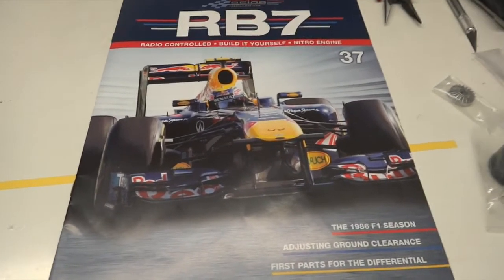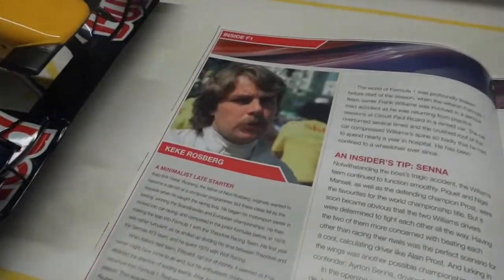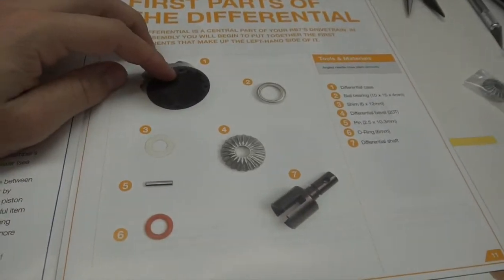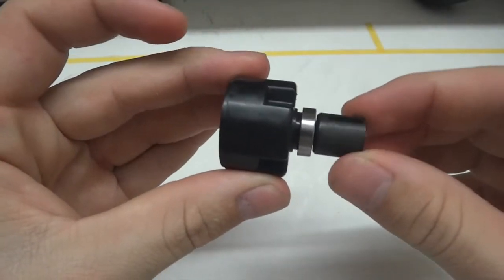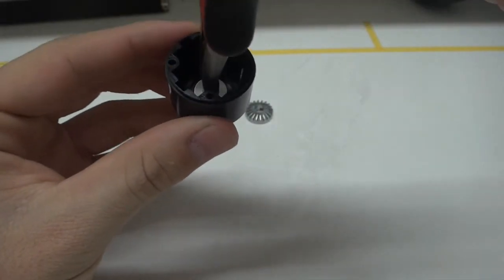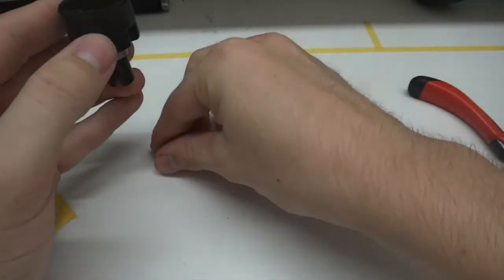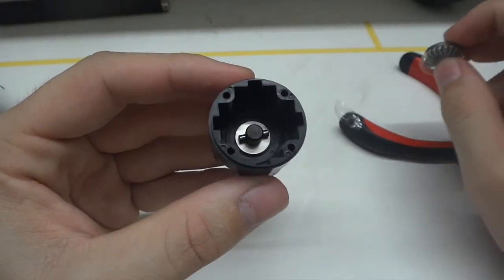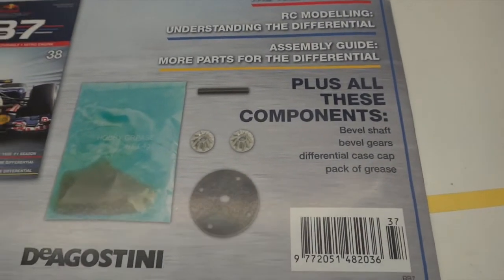Build The RedBull RB7 Issue 37 - The Differential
Hello everyone, today i present Issue 37 of the Build The RedBull RB7 Series, a Huge Apologies for the Delays  and i hope u all enjoy the video